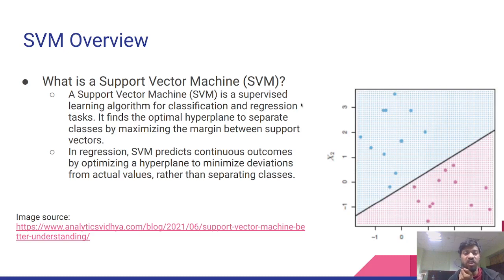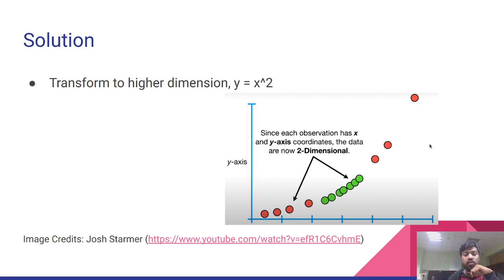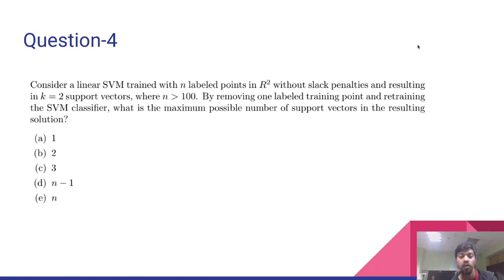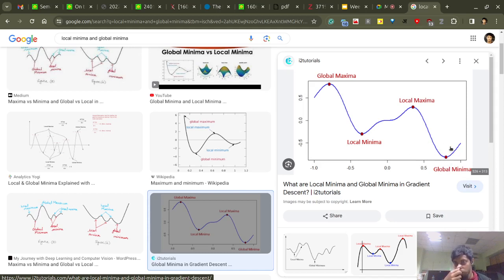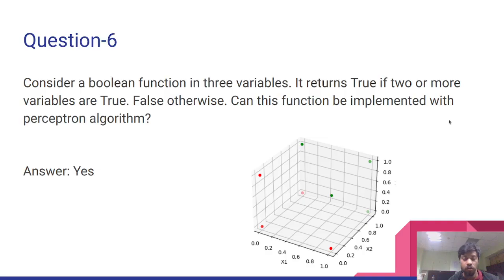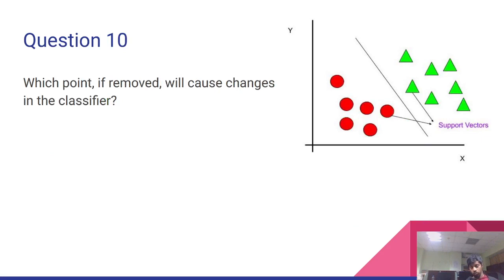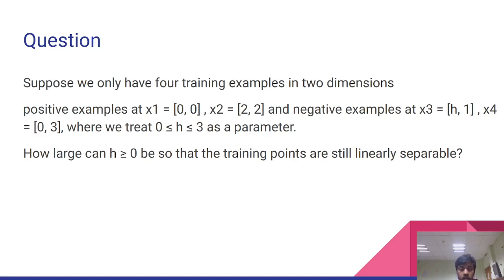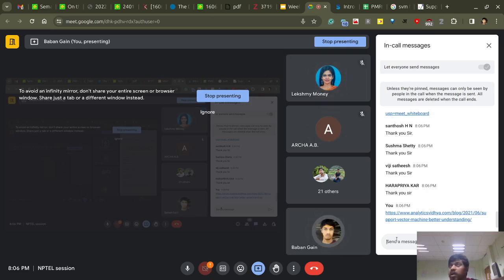Intro to ML - Live Session - Week 4